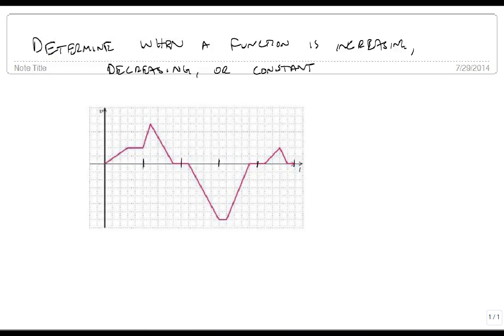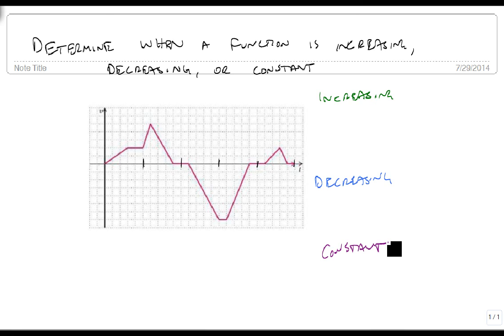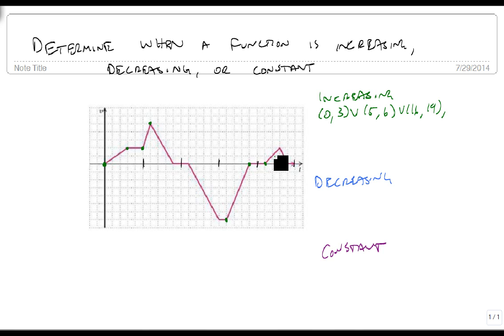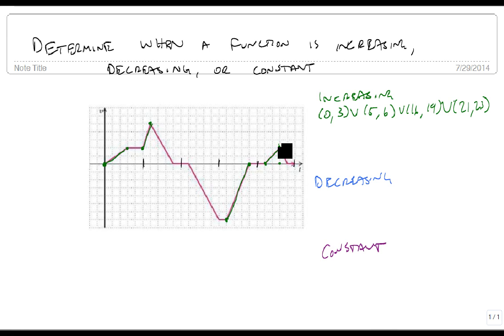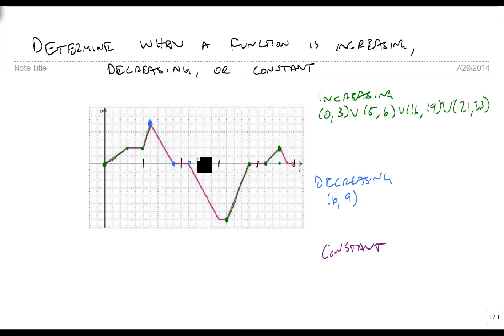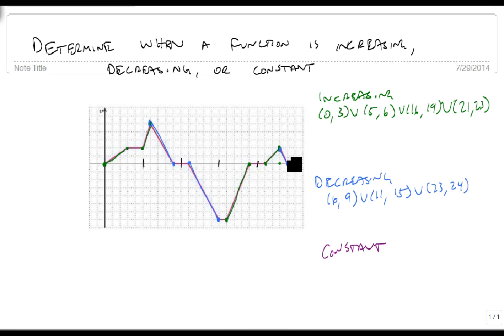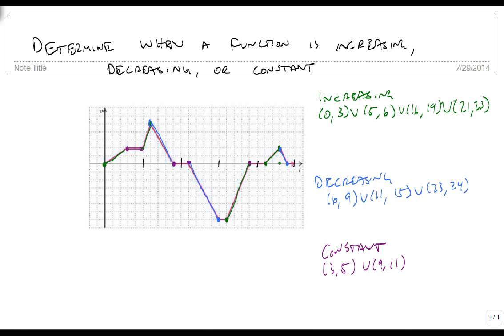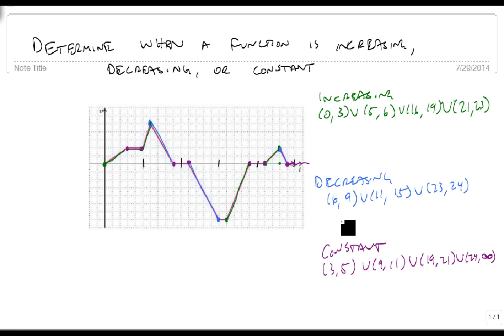Determine if a function is increasing, decreasing, or constant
This video shows how to determine from a graph when it is increasing, decreasing, or constant.